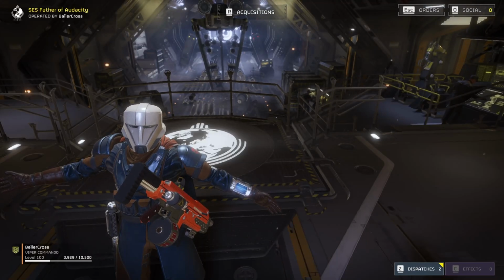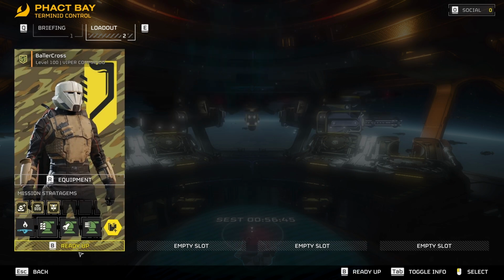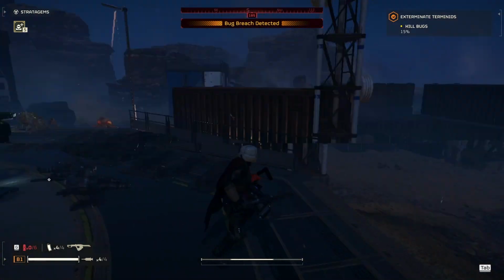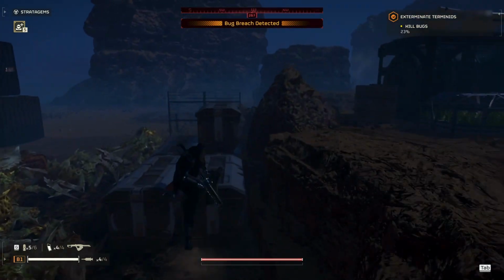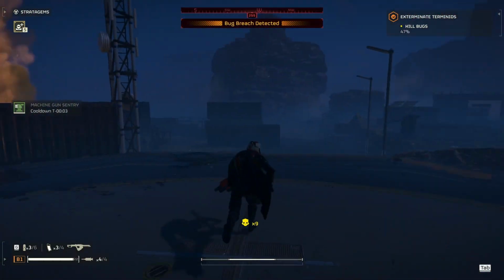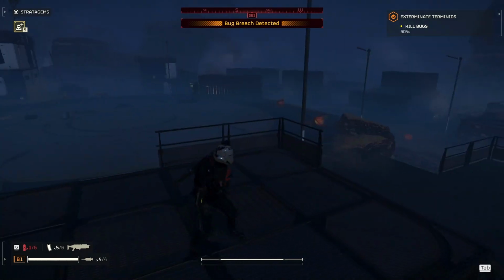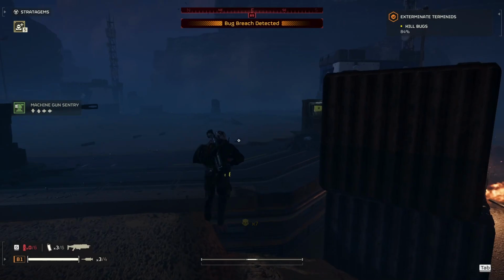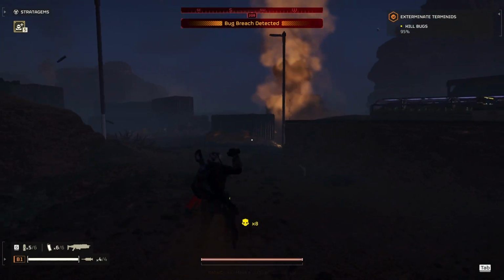Easy Kill 35 Warriors Personal Order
East Strategy to complete the Personal Order

Personal Order: Kill 35 Warriors

Mission: Eradicate Terminid Swarm
Difficulty: Hard 3
Strategy: Sentry Strat